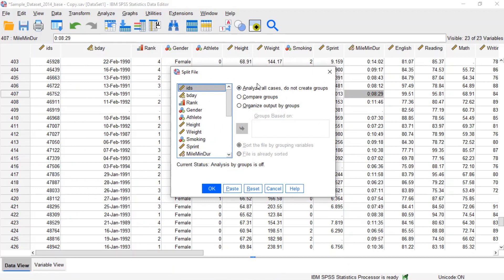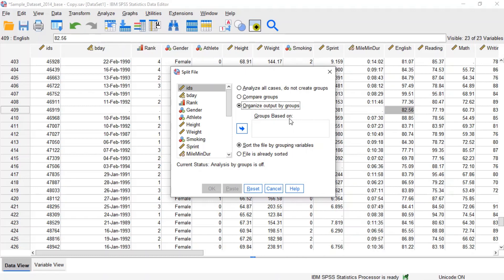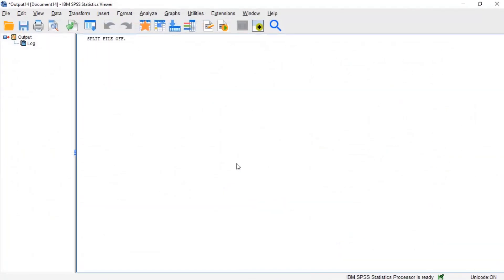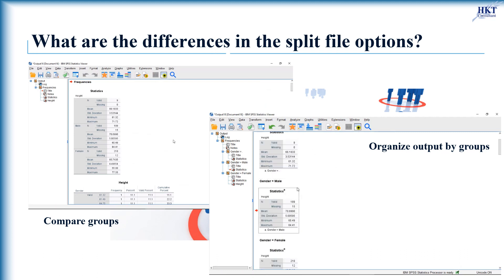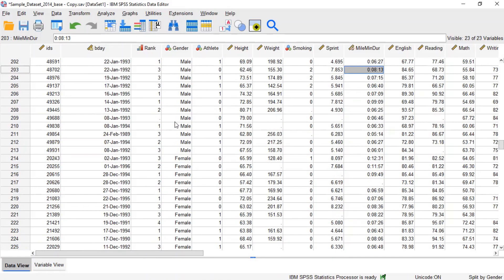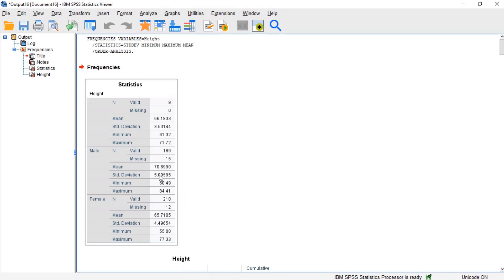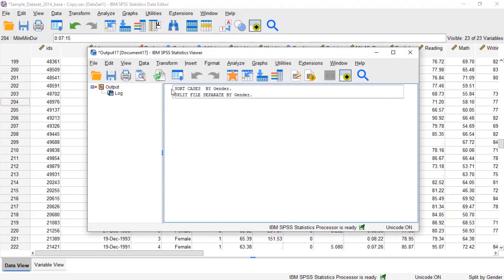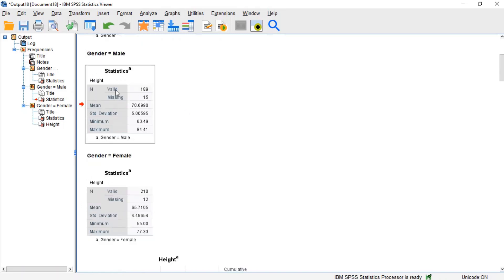Grouping or Splitting Data in SPSS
In SPSS, Split File is used to run statistical analyses on subsets of data without separating your data into two different files.

When analyzing data, it is sometimes useful to temporarily "group" or "split" your data in order to compare results across different subsets. This can be useful when you want to compare frequency distributions or descriptive statistics with respect to the categories of some variable (e.g., Gender) - especially if you want separate tables of results for each group.